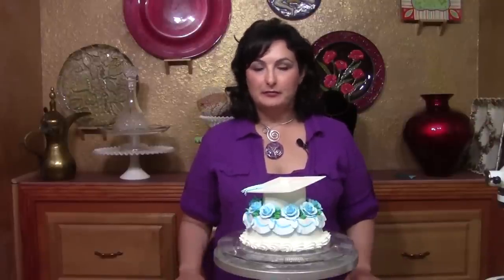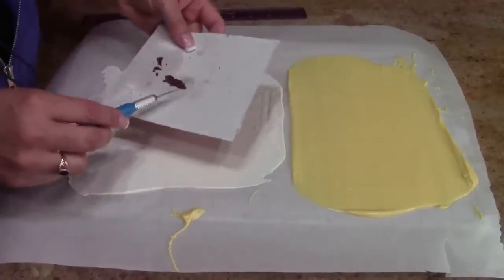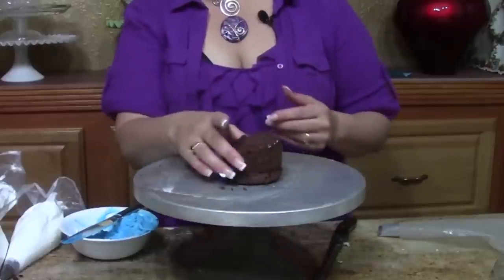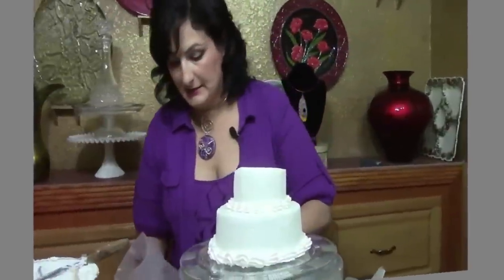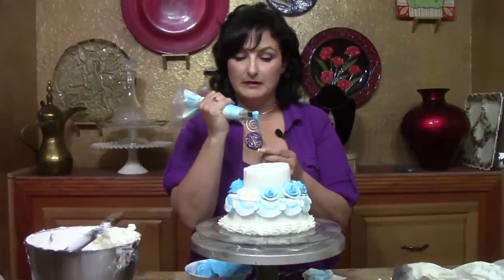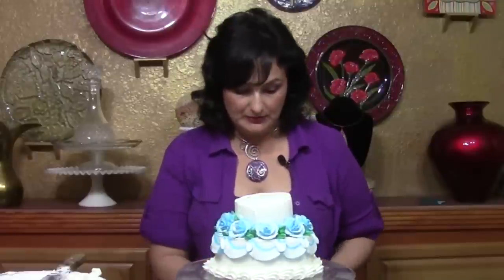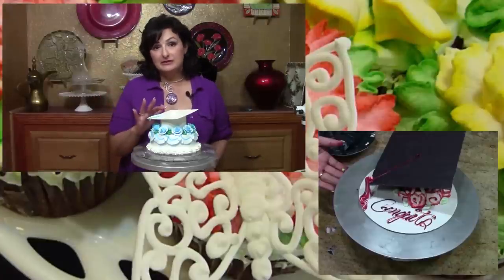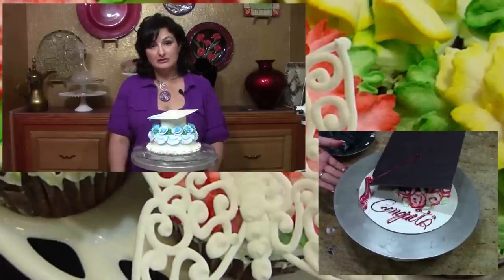Graduation Cap Cake / Cake Decorating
Liz Makes a Quick and Easy Grad Cap Cake with Buttercream ,White Chocolate and a cup cake!

Royal Icing
3 eggs whites room temperature
1 pound powdered sugar (confectioners)
1 teaspoon cream of tartar

DECORATING BUTTERCREAM
2 CUP SHORTENING  (SWEETEX)
1 CUP MILK (CANNED MILK IS GOOD)
2 TSP VANILLA
1 TSP. ALMOND EXTRACT
½ TSP.BUTTER FLAVORING
3 LB. POWDERED SUGAR
2 tsp. salt